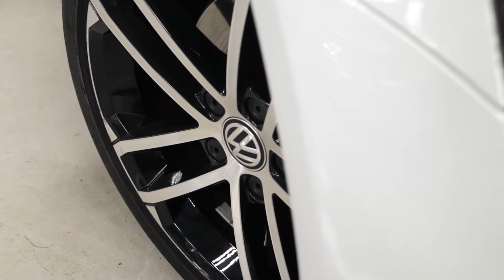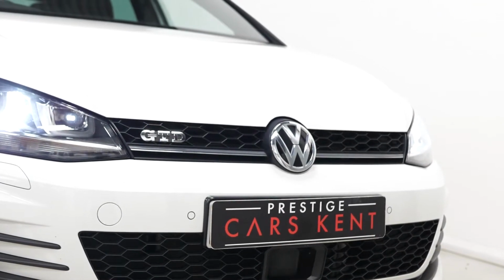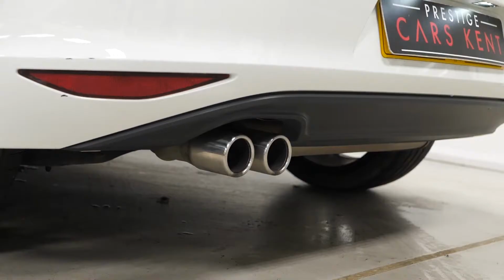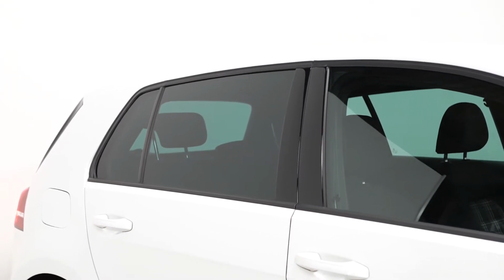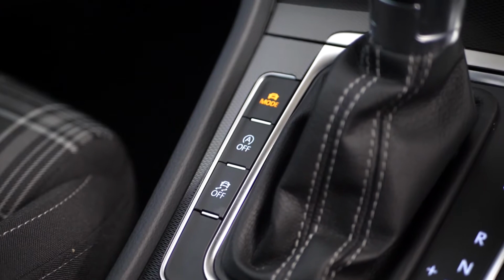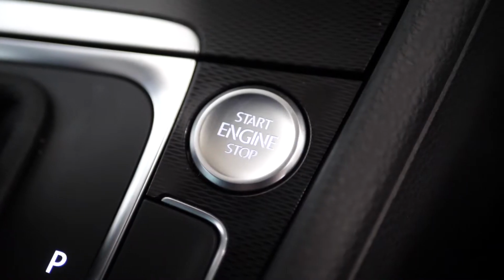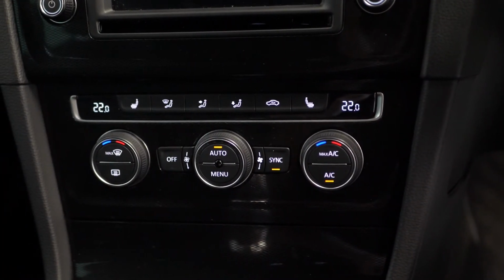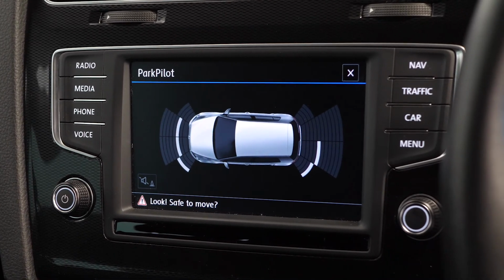2017 Volkswagen Golf GTD - WALKROUND